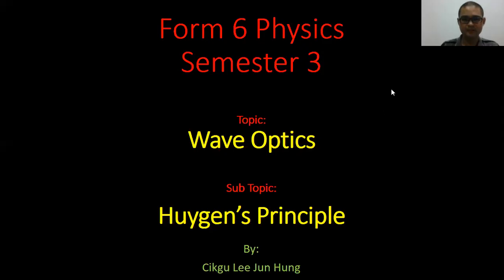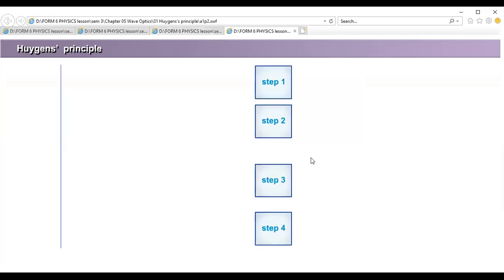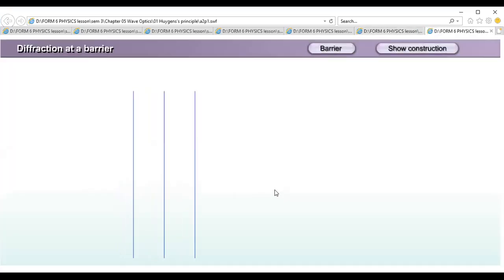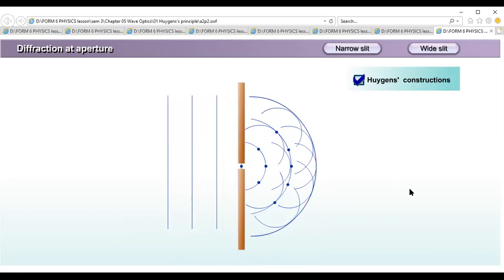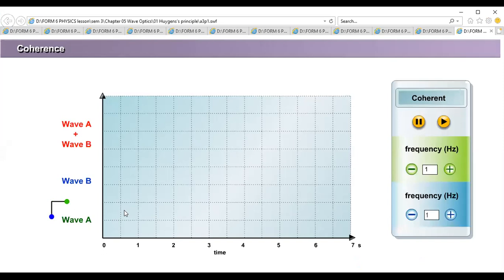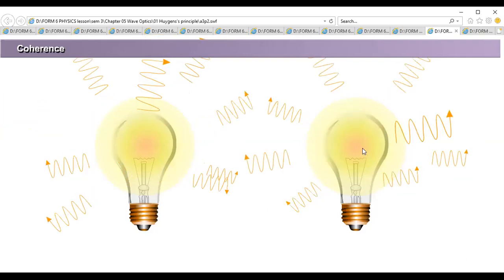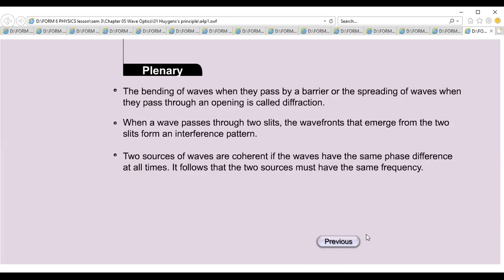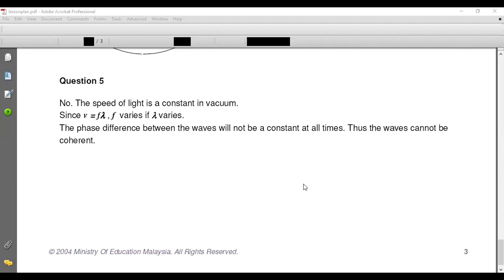F6 S3 CP5 01 Huygen's Principle